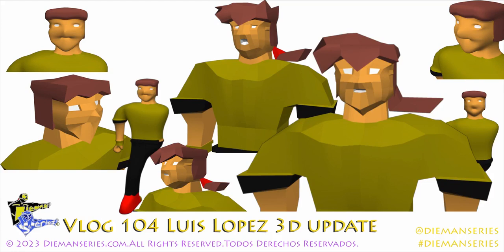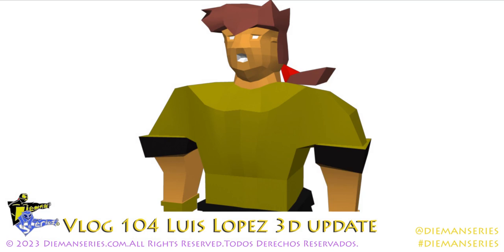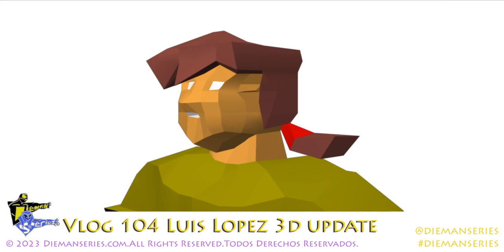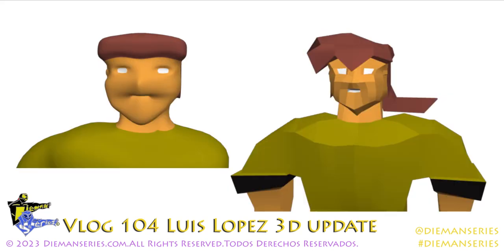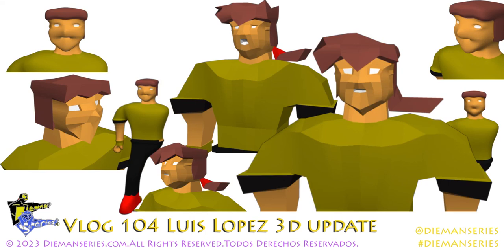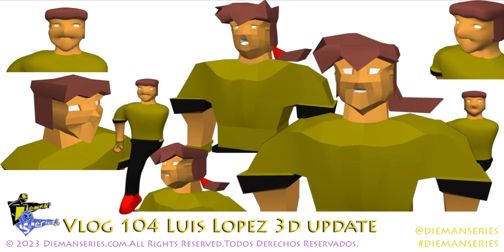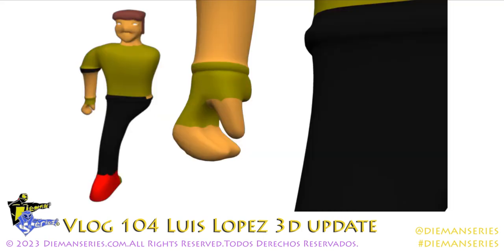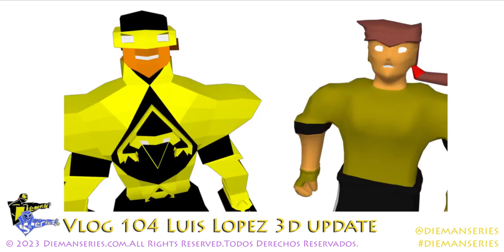Dieman Series vlog 104 Luis Lopez 3d update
Dieman Series vlog with an update on Luis Lopez 3d model.